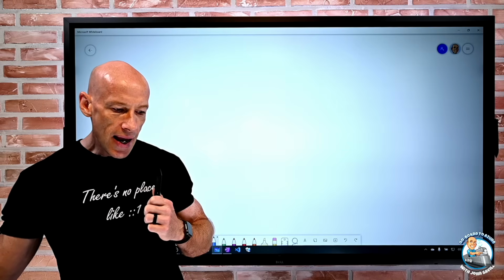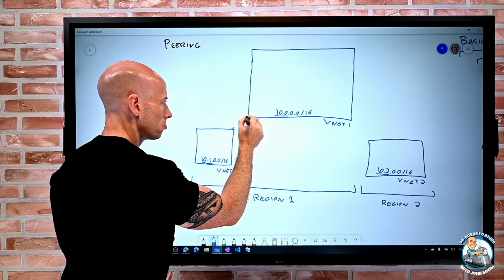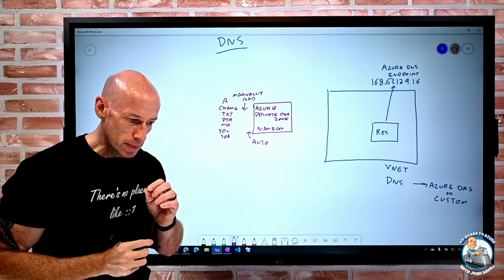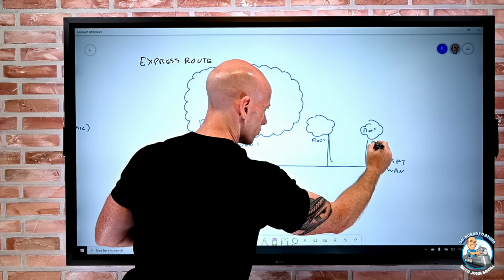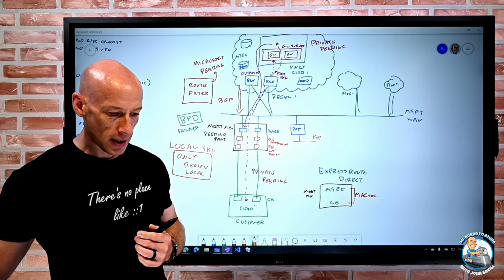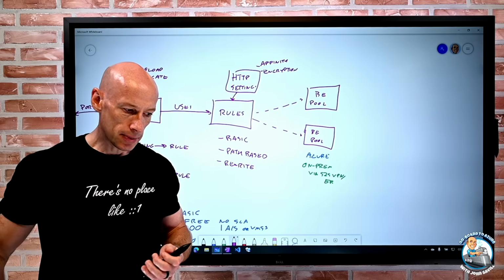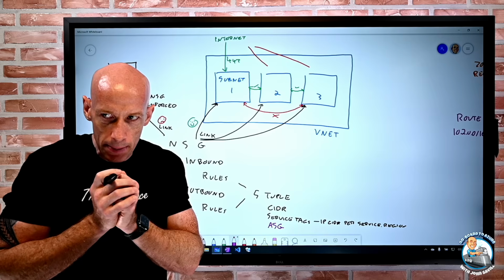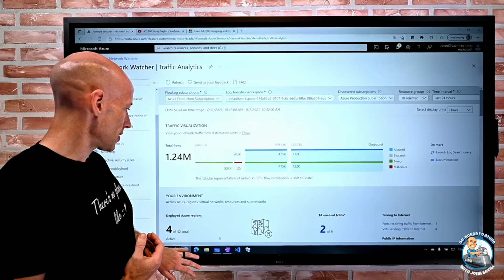AZ-700 Designing and Implement Azure Networking Study SUPER Guide!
In this video I walkthrough what to expect in the exam and then provide a nearly 3-hour study cram of the key material you must know. Good luck!

00:00 Introduction
00:55 AZ-700 resources
03:30 Exam experience and question types
05:05 CRAM TIME
05:15 Virtual Network basics
09:33 Subnets
16:15 Public IPs
23:00 VNET Peering
29:16 Gateway transit
33:20 User Defined Routing
42:30 NAT Gateway
46:12 Azure DNS services
54:42 S2S VPN
1:06:26 P2S VPN
1:10:15 ExpressRoute
1:19:00 Private peering
1:25:10 Microsoft peering
1:28:28 ExpressRoute SKUs
1:34:34 BFD, MACsec and Global Reach
1:39:40 Azure Virtual WAN
1:43:50 Load balancing solutions
1:46:05 Azure Load Balancer
1:56:15 Azure App Gateway
2:03:55 Azure Traffic Manager
2:08:18 Azure Front Door
2:13:10 Network Security Groups and Application Security Groups
2:26:10 Service Endpoints
2:28:30 Private Endpoints
2:34:08 App Service integrations
2:38:10 Azure Firewall
2:47:28 Network monitoring
2:50:20 Summary